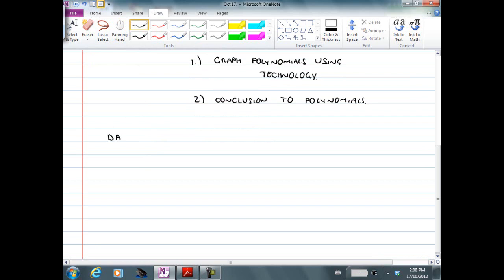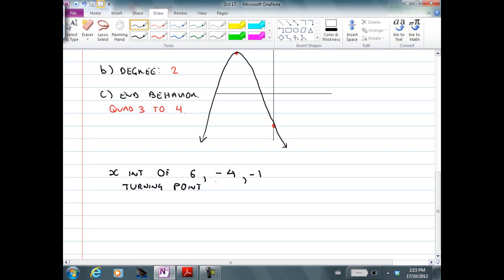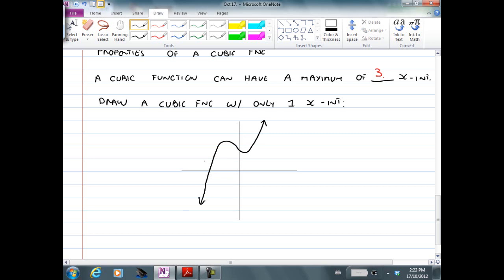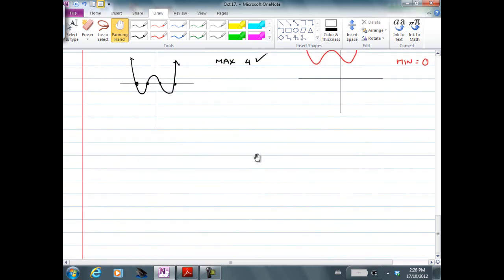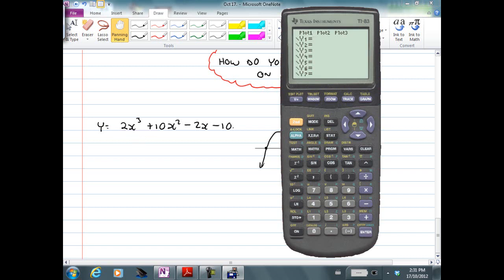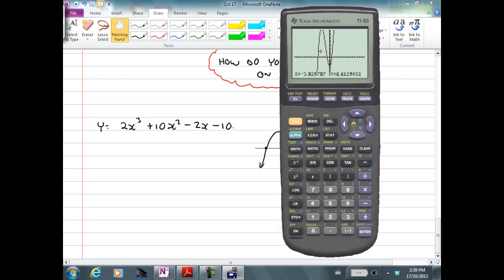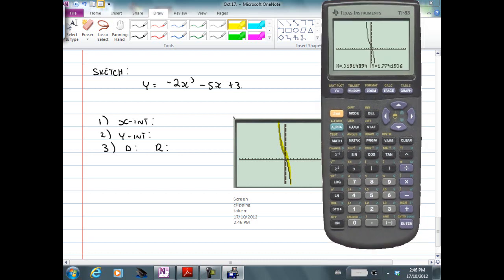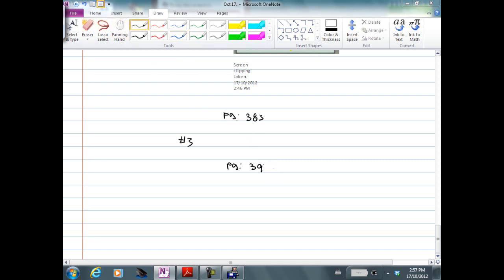Graphing Polynomials using Ti 83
Intro to graphing polynomials using a Ti-83.  Math 12 Foundations